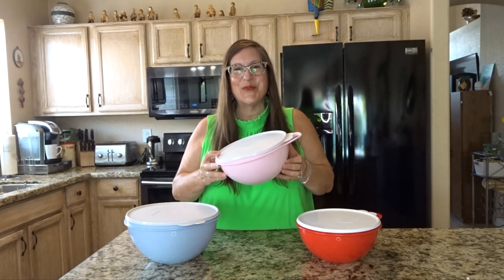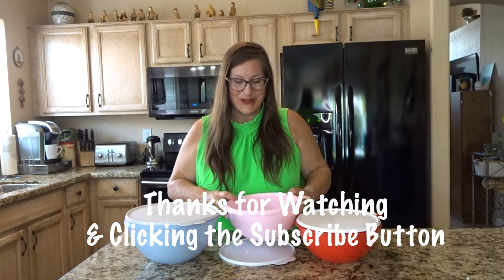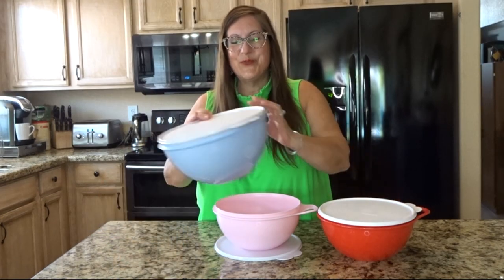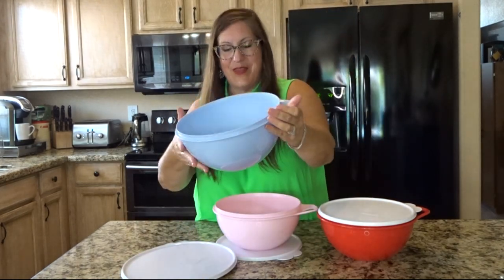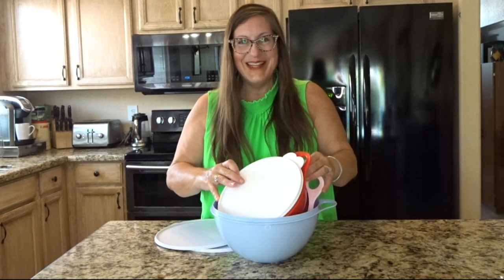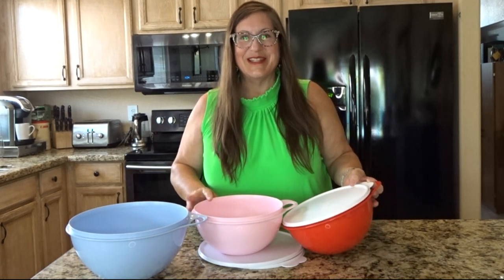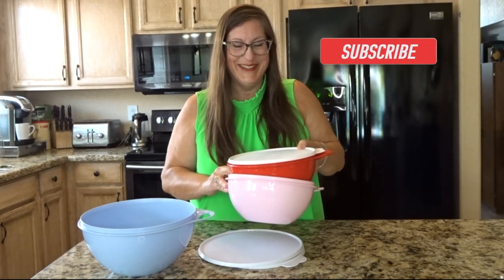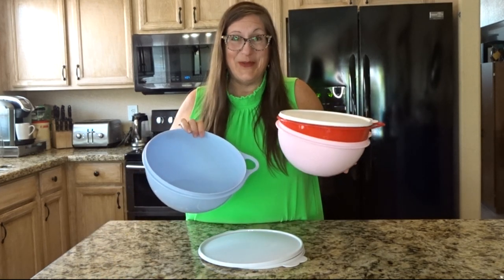Tupperware Classic Batter Bowl🥣thatsa bowl tupperware mixing bowl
DESCRIPTION✨
Take a tupperware thatsabowl tour with me.  The thatsabowl tupperware mixing bowl collection (pronounced that's a bowl tupperware) has countless uses in your kitchen and is made in colorful choices and a range of practical sizes.  These tupperware mixing bowls can be used as a tupperware classic batter bowl for mixing whatever, and these tupperware bowls also come with a seal for food storage as well.

The sizes of tupperware that's a bowl products shown in this thatsabowl tupperware tour are the jr and medium sized examples.  However, this useful tupperware mixing bowl comes in a variety of other sizes as well.  What would you do with these mixing bowls by tupperware, and which size of mixing bowl by tupperware would you find the most useful?

To learn about the current tupperware catalog and also how to host your own tupperware party online, follow my Tupperware Consultant's links under Resources below!

My name is Kathleen Arola-Johnson, and I'm a mixed media art teacher who happened to get excited about new tupperware.

MUCH GRATITUDE ✨
✅Watch

QUESTION ✨
How would you use the Tupperware ThatsaBowl products?  Share your answer in the comments to this video!😀

PRODUCTS✨
Tupperware ThatsaBowl Mixing Bowls:

RESOURCES✨

To purchase these Tupperware pieces, or to browse the catalog, or for info about hosting your own online Tupperware Party, I'd like to introduce you to Desireah Kuhn, my Tupperware Consultant.

Desireah Kuhn's Tupperware Facebook Group, which includes Pop-Up sales & Flash sales:
🌻Tupperware with Desireah VIP🌻

Title:  Tupperware Classic Batter Bowl🥣thatsa bowl tupperware mixing bowl
Channel:  Creative Solace Studios
Creator:  Kathleen Arola-Johnson